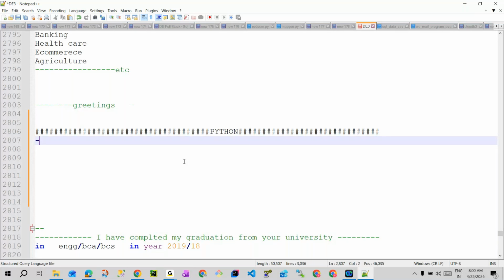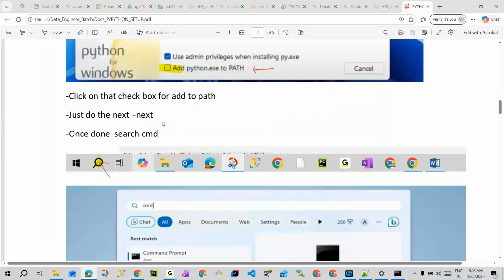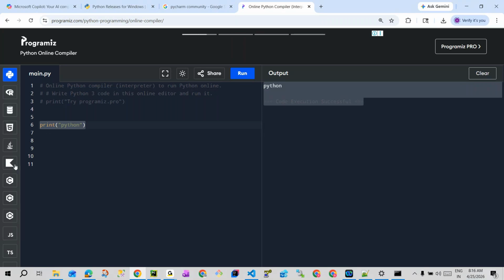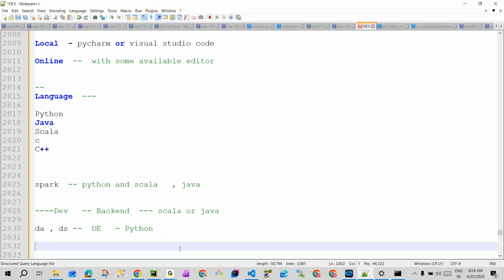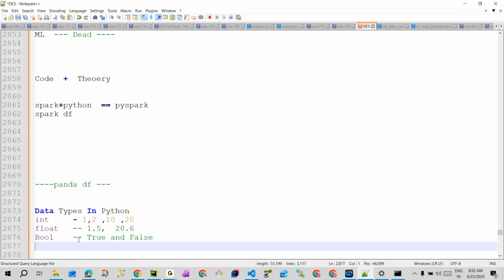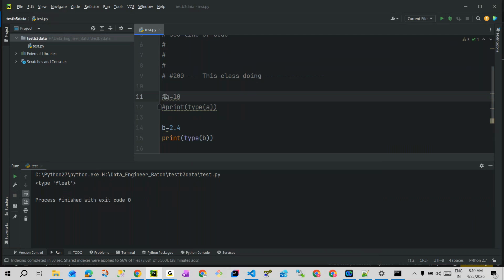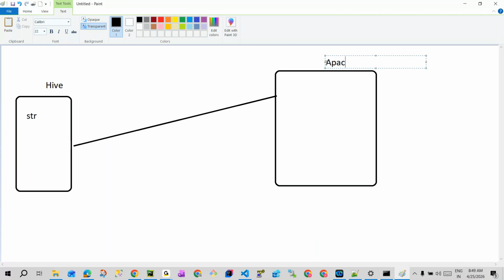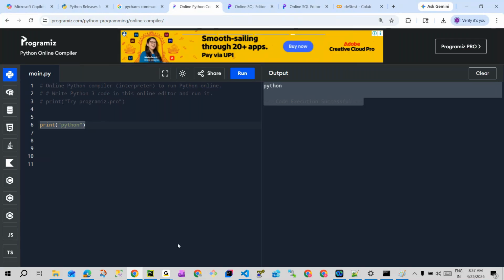Python Session -1 | Python Setup & Introduction | BigDataTadka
Welcome to the Data Tadka series! 🎉
In this first episode, we’ll cover:

Installing Python step‑by‑step

Setting up your environment (IDE, VS Code, Jupyter)

Writing your very first Python program

Understanding the basics of Python and why it’s so powerful

This series is designed for beginners who want to build a strong foundation in Python and gradually move toward advanced topics like data engineering, big data, and cloud platforms.

👉 Follow along and practice — coding is best learned by doing!